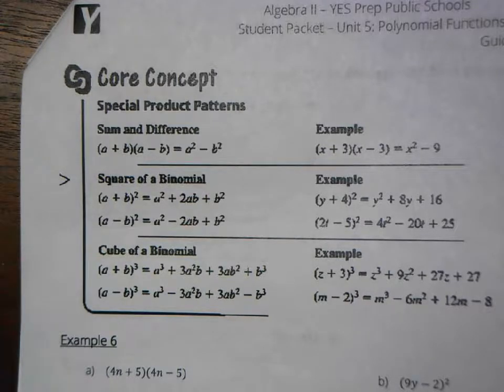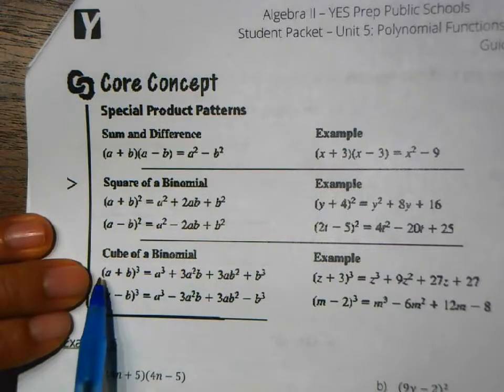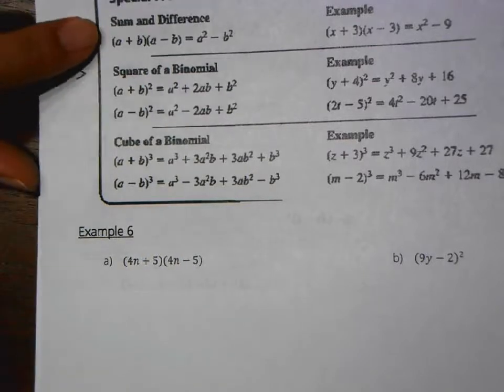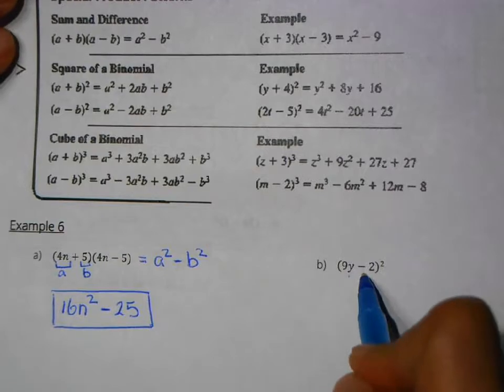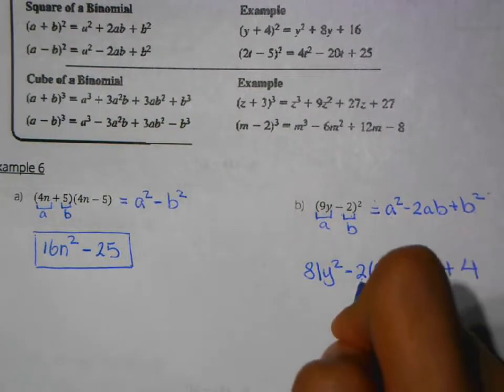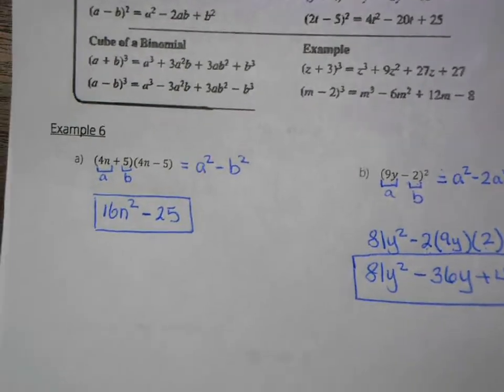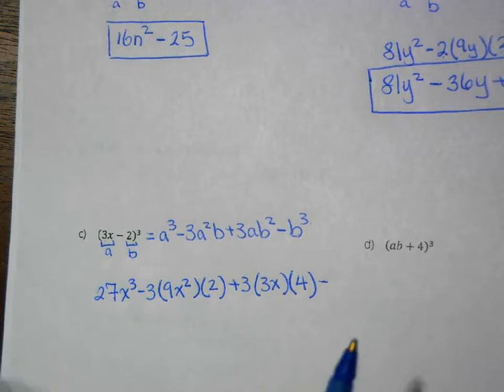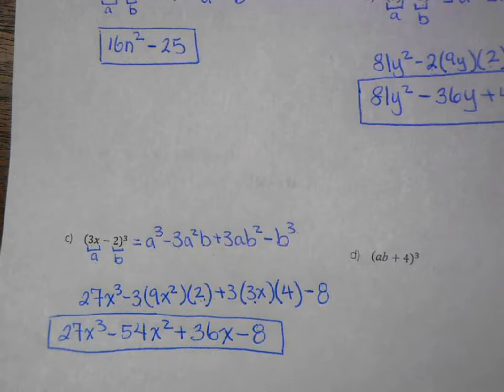1819 Algebra II Lesson 5 2 2 Special Product patterns